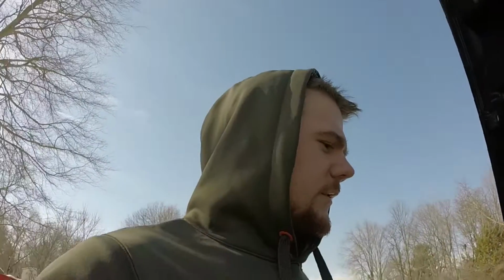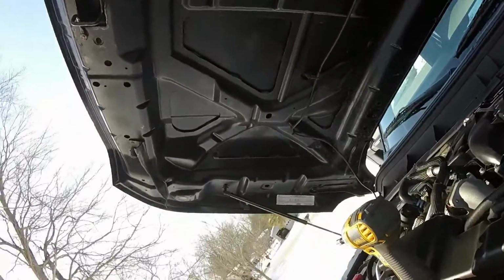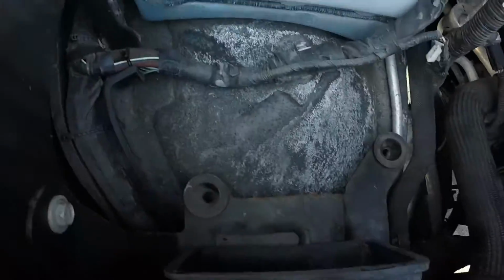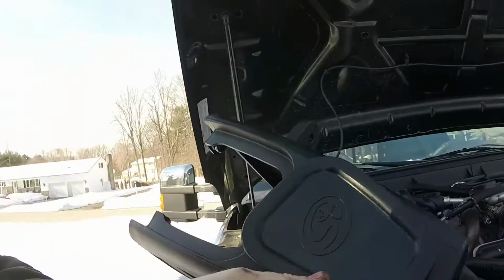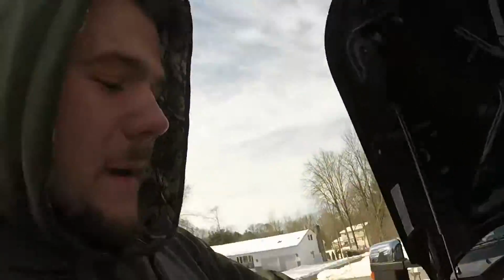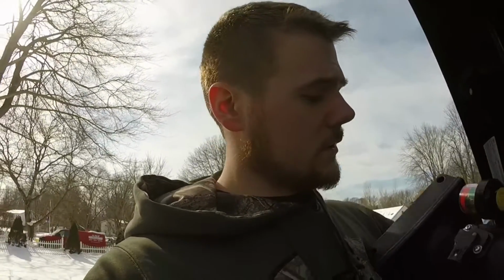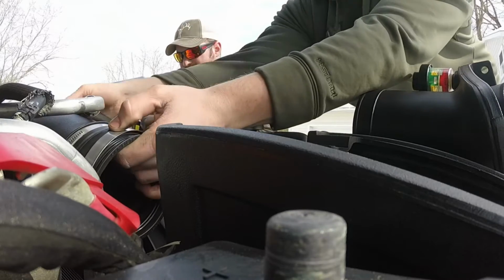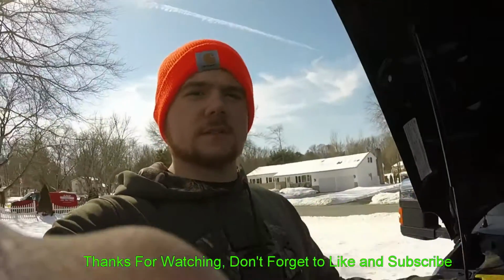6.7 Powerstroke S&B Cold Air Intake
How do I install a powerstroke cold air you ask? Well here is a step by step on how to quickly and painlessly install an S&B Cold air for a 2011 6.7 powerstroke.

Team A.D.